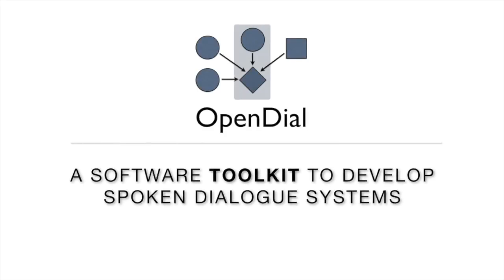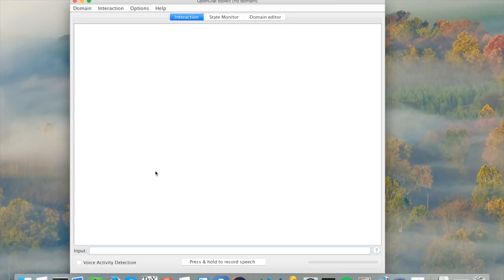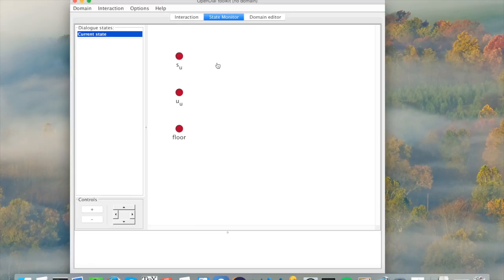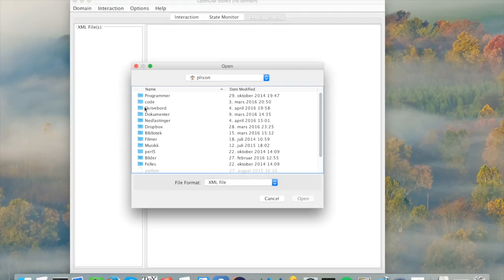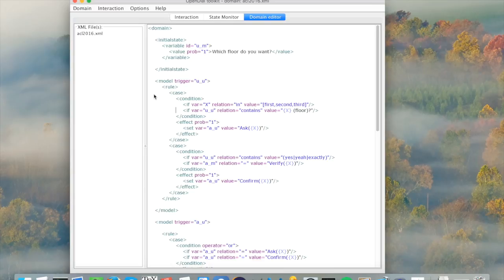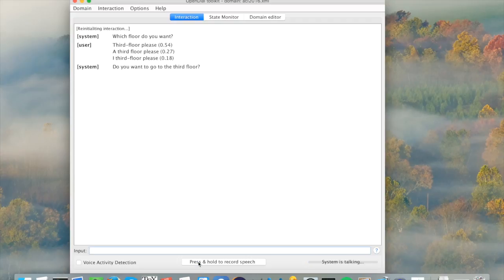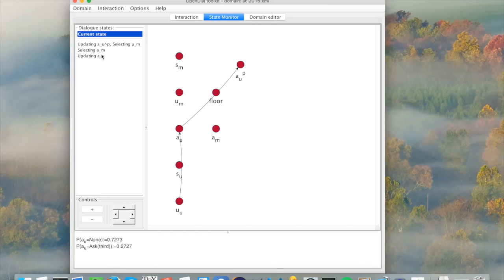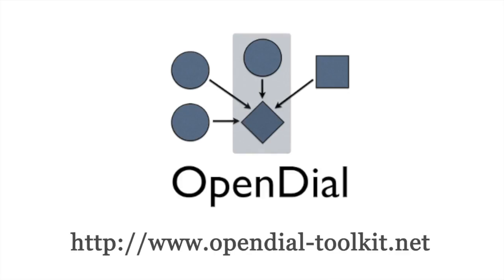Presentation of the OpenDial toolkit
This video provides a short presentation of OpenDial, an open-source software toolkit designed to facilitate the development of robust and adaptive spoken dialogue systems. for more details.